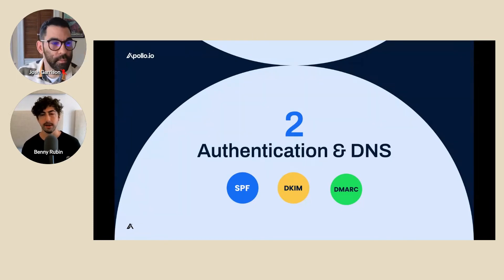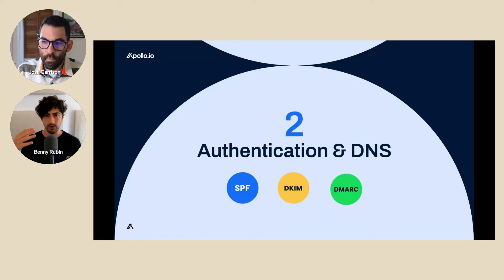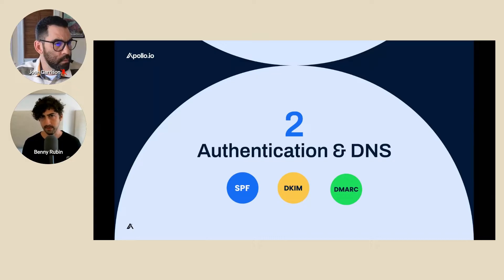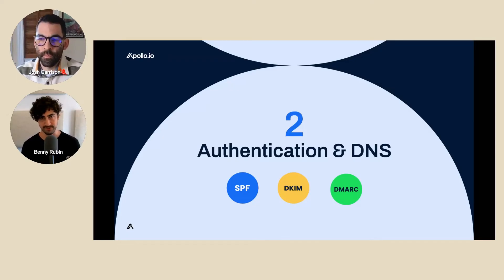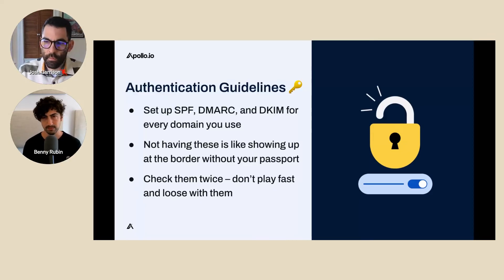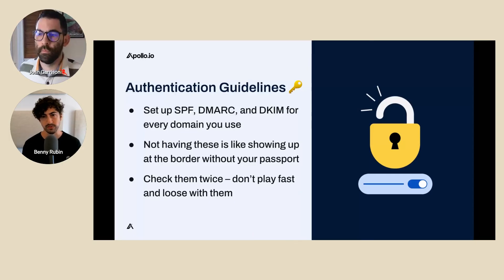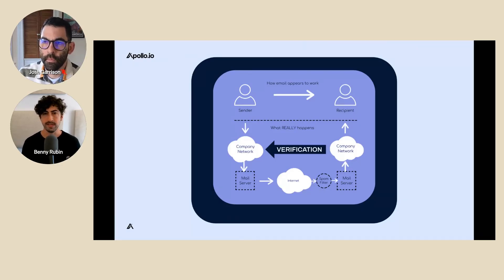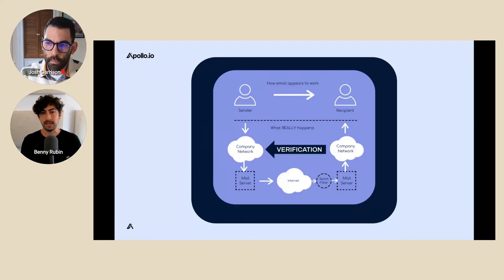The 3 Pillars of Email Authentication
These are not optional if you want to protect your sendingreputation and stay out of spam.

Senders - Email deliverability services that support your growth and protect your reputation. We cover everything - from your cold email campaigns, newsletter, to your marketing email efforts and beyond. Our approaches are battle-tested, well-respected, and in line with best practices.